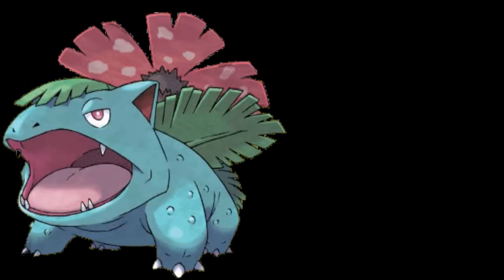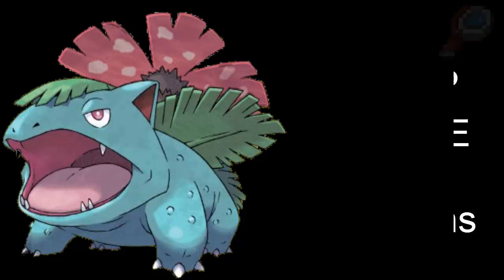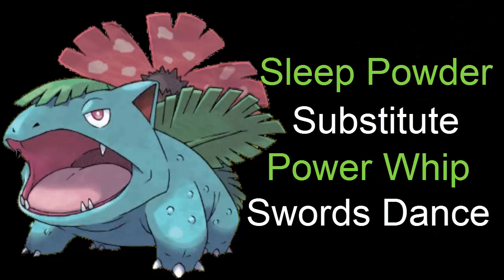WIDE LENS VENUSAUR DOES NOT MISS! | Pokemon Omega Ruby and Alpha Sapphire Wifi Battle Montage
This Pokemon Omega Ruby and Alpha Sapphire Montage and Moveset video is about the OU Pokemon Venusaur. This video shows you how to use Venusaur in a fun way! The Venuaur is a Jolly nature with 252 HP, 252 SPE, and 4 ATK Evs holding the Wide Lens to boost accuracy. The reason why this Venusaur is holding the Wide Lens is to boost the accuracy of Sleep Powder and Power Whip. Once you Sleep Powder and Substitute up you can freely go for Swords Dance and make POwer Whip almost a OHKO on any mon. Ill be doing these Montage videos hopefully every Monday going in order of the Pokedex.